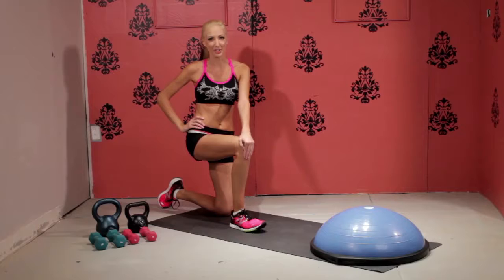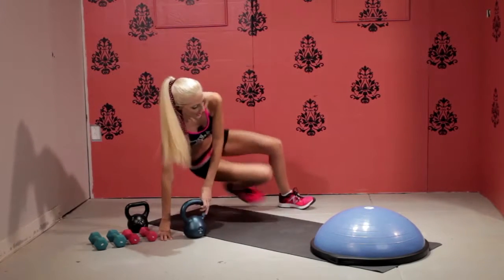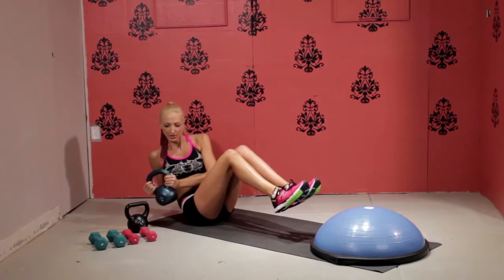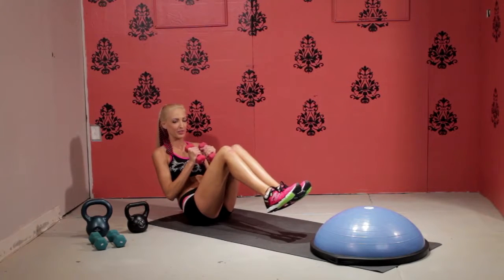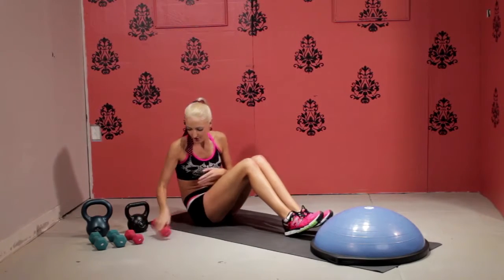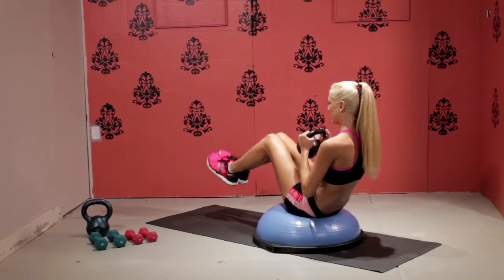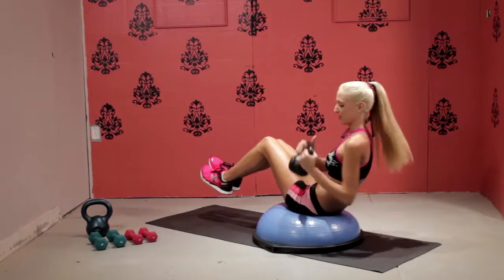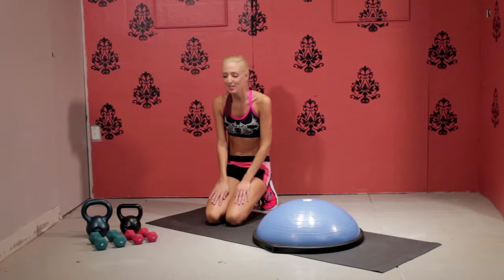"Move of The Week!" (November 29, 2017)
Our fourth installment in the "Move of The Week!" series! Perform this move for one minute, 1-3 times a day for the entire week! 🏃🏼‍♀️🏋🏼‍♀️💪🏼👍🏼💗

***Please review the following User Agreement carefully before using any "Rachel Runs" videos.

You should be in good physical condition and be able to participate in the exercises.
"Rachel Runs" (and all those affiliated with "Rachel Runs") is not a licensed medical care provider and represents that it has no expertise in diagnosing, examining, or treating medical conditions of any kind, or in determining the effect of any specific exercise on a medical condition. You should understand that when participating in any exercise or exercise program, there is the possibility of physical injury. If you engage in this exercise or exercise program, you agree that you do so at your own risk, are voluntarily participating in these activities, assume all risk of injury to yourself, and agree to release and discharge "Rachel Runs" (and all those affiliated with "Rachel Runs") from any and all claims or causes of action, known or unknown, arising out of "Rachel Runs" negligence.***

**Video directed, shot, and edited by EB Reynolds Studio** 💙